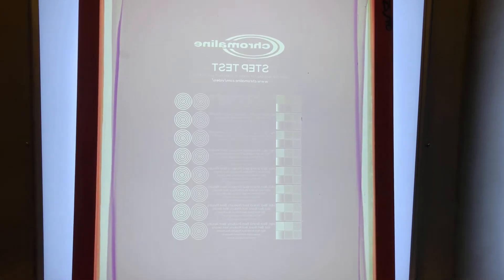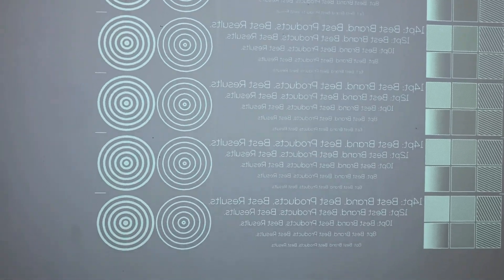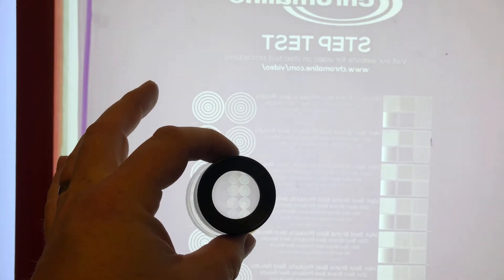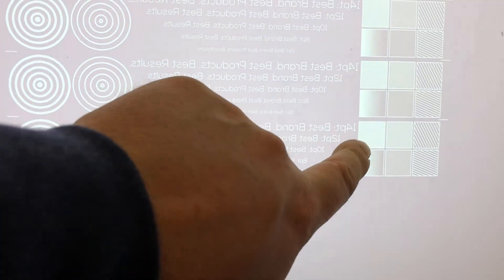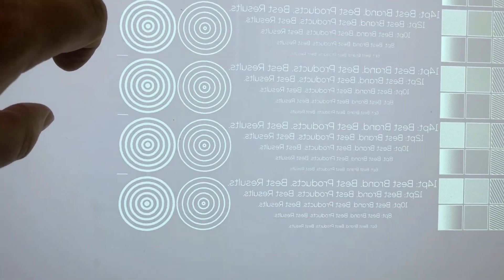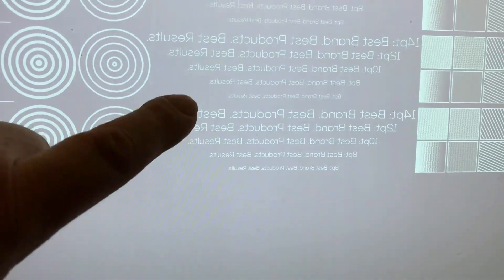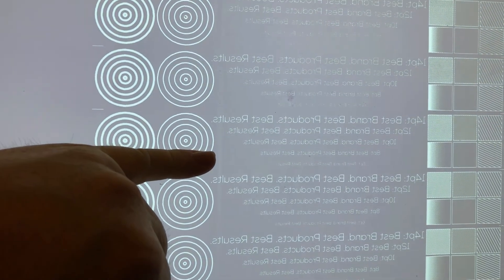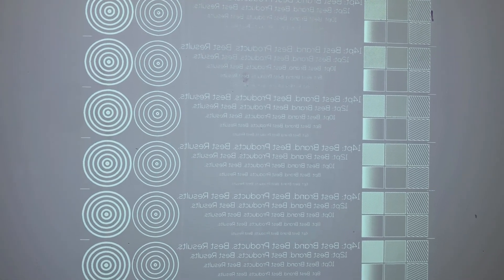Step Test - QuickTips from the Screen Room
This video demonstrates the process of determining your proper exposure time by performing a simple step test. It is the perfect test for someone using a direct to screen system and exposure unit without glass, but can also be performed by using film positives in a conventional exposure unit.